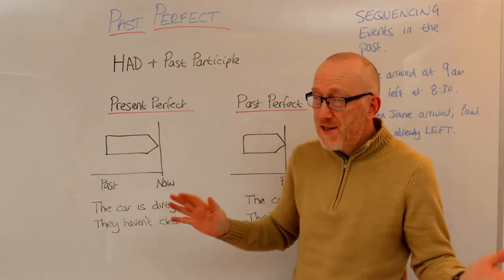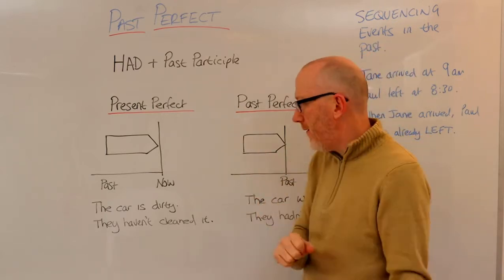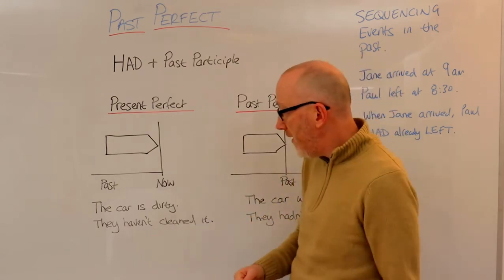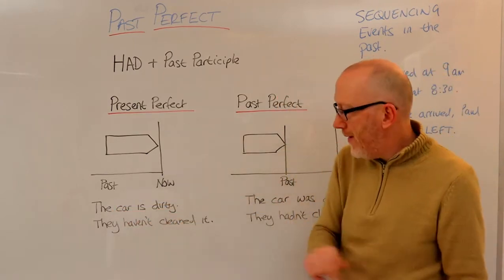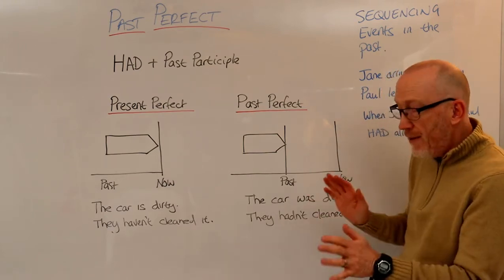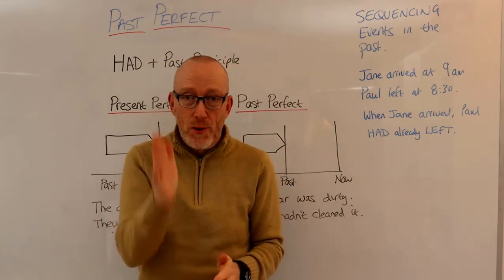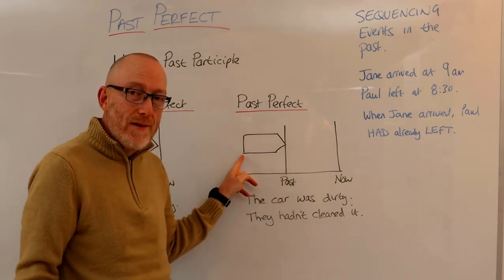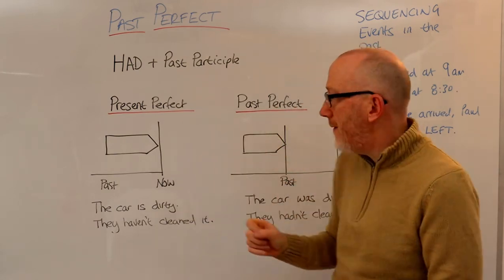What is the Past Perfect and Why do we use it?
We use the past perfect simple (had + past participle) to talk about time up to a certain point in the past.

She'd published her first poem by the time she was eight.
We'd finished all the water before we were halfway up the mountain.
Had the parcel arrived when you called yesterday?

Or we can use Past perfect for the earlier of two past actions The past perfect shows the earlier action and the past simple shows the later action.

We can also use the past perfect followed by before to show that an action was not done or was incomplete when the past simple action happened.

They left before I'd spoken to them.
Sadly, the author died before he'd finished the series.

Adverbs
We often use the adverbs already (= 'before the specified time'), still (= as previously), just (= 'a very short time before the specified time'), ever (= 'at any time before the specified time') or never (= 'at no time before the specified time') with the past perfect.